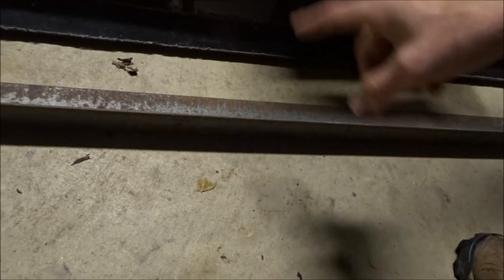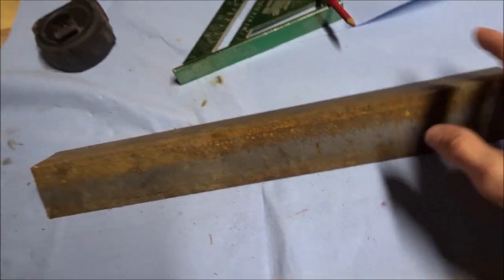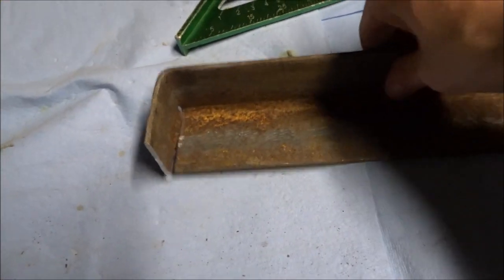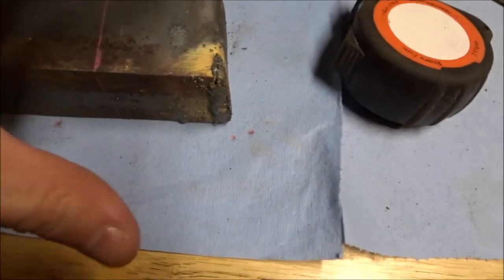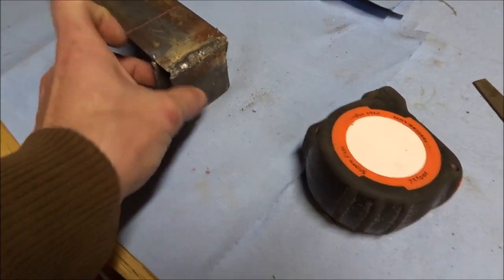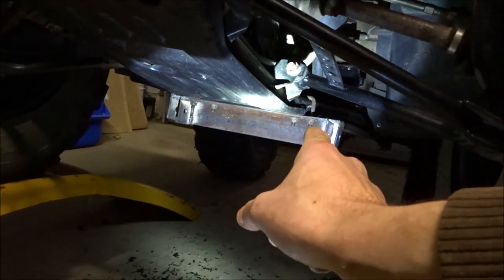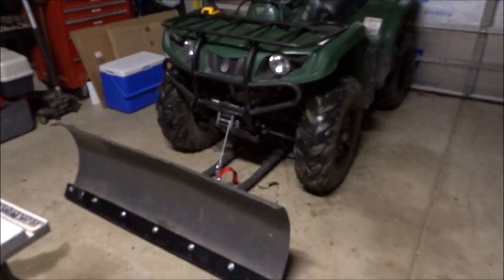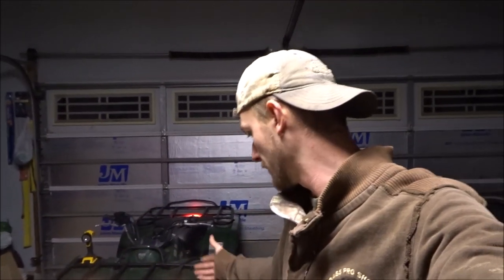Making a Custom ATV Plow Bracket